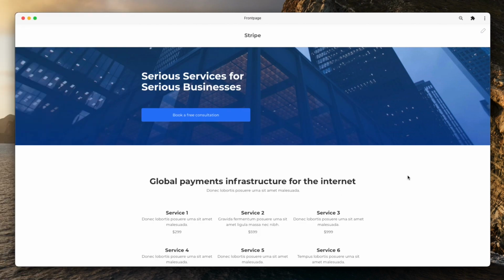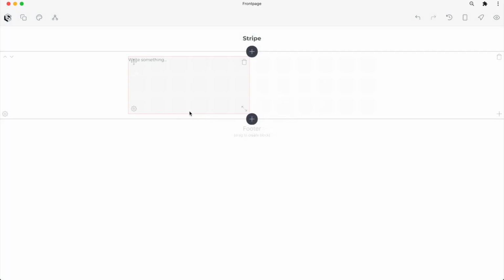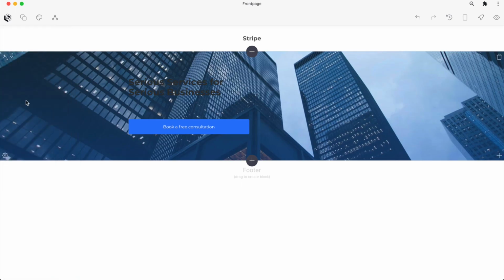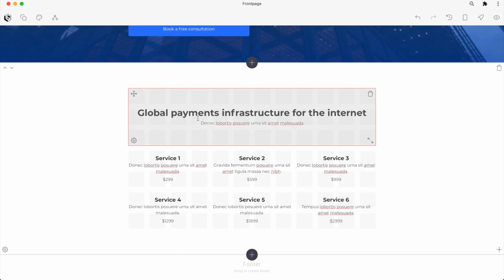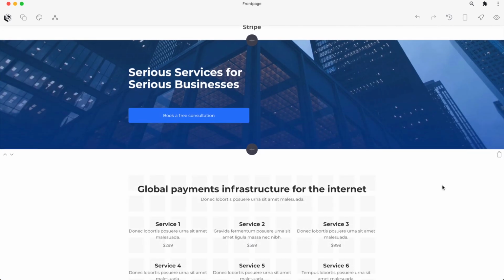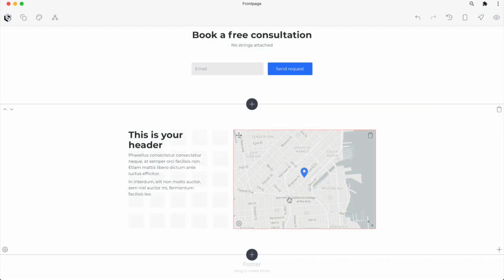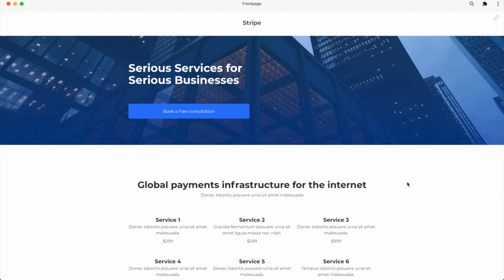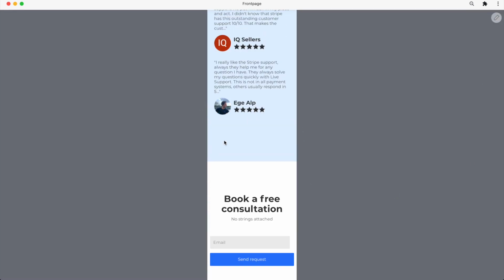How to Build a Business Website in 15 minutes | Grid Build Series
Whether you are a freelancer, sell hardware products or have another type of small business, a great website is key to your company’s success.

Grid Studio is the fastest no-code website builder for launching grid-based sites and landing pages, and in this video, we walk through every step of the way to build a professional mobile responsive business website.